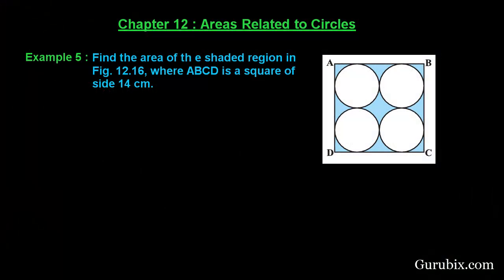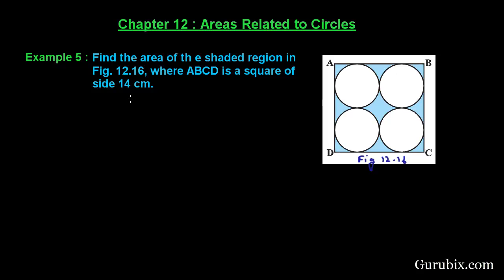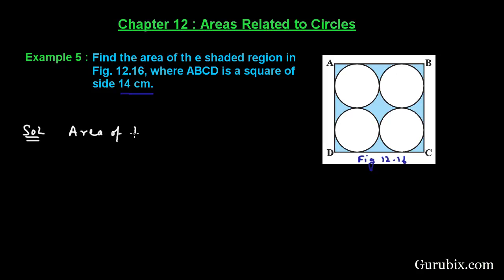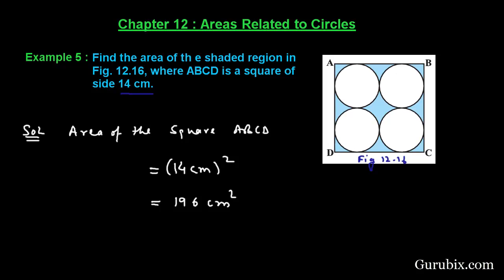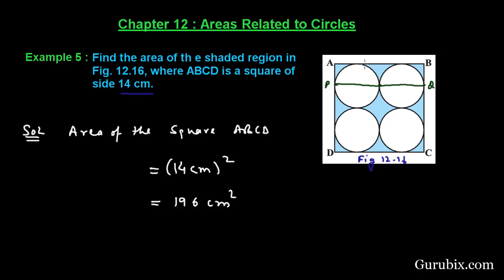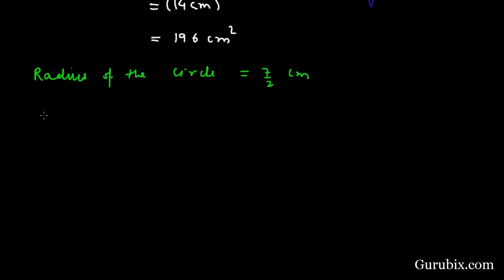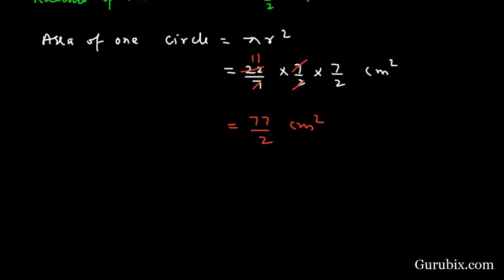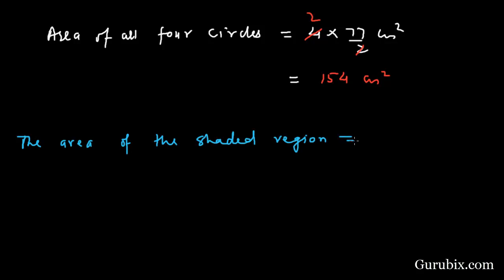Expl 5 : Find the area of the shaded region in Fig. 12.16... Ch 12 | Math for Class X CBSE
In this video, we have solved the question "Find the area of the shaded region in Fig. 12.16, where ABCD is a square of side 14 cm."